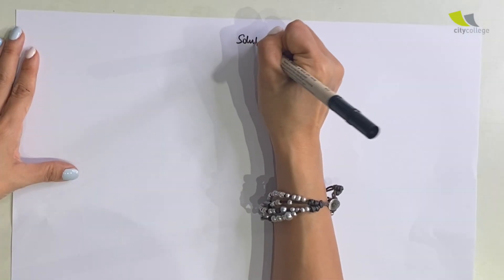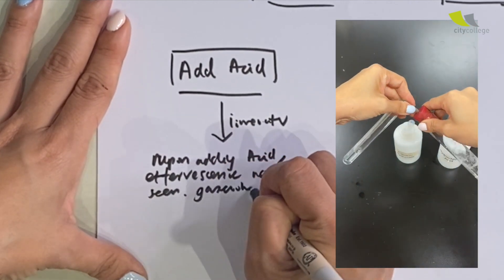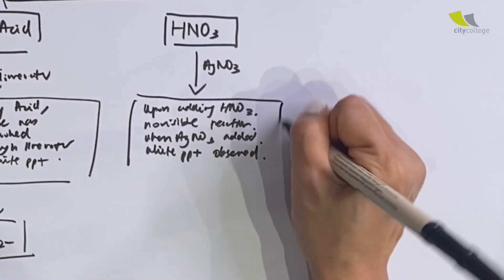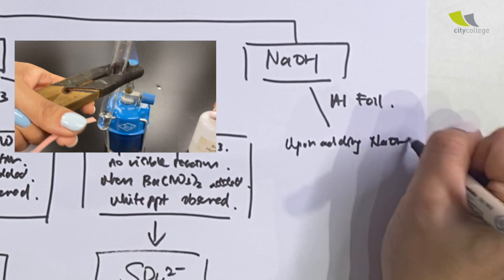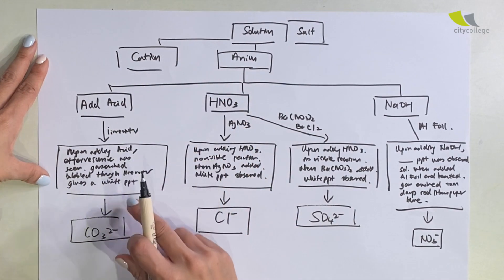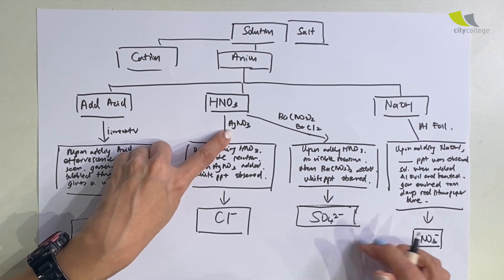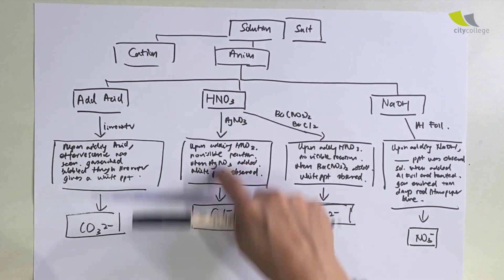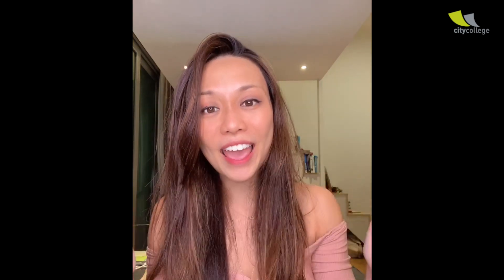Analysing 10 years of Science (Chem) Practical Papers, Part 4: The Anion Tests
The last parts of tests usually involve Anion and Cation tests to verify the identity of the unknown salts. Learn about the key observations and their conclusions!